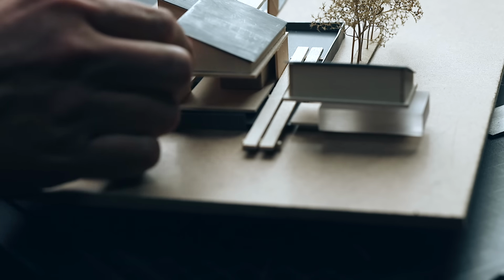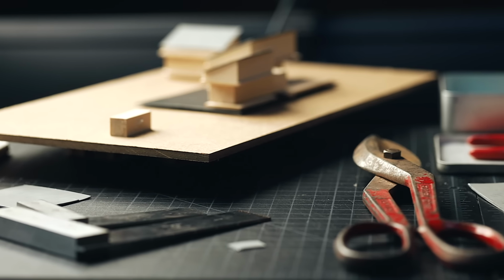30 Minute Study Model - Here's How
The digital tools of architecture practice are always changing, but most architects will tell you that analog tools - sketching and model making - are an unchanged part of their design process. I find making things by hand - the craft of it - forces me to slow down, to think and to explore. It’s often a failed experiment that pushes the work in a new, unexpected direction.
In this video, watch as I turn a conceptual sketch into a working study model which I'll use as a presentation and design tool for an upcoming client meeting.

▬▬▬▬▬ Timestamps ▬▬▬▬▬
00:00 Intro
00:58 The Concept Sketch
01:50 Model Base
02:44 Modeling Materials
03:42 My First Year Cutting Accident
06:45 Cutting Mat Trick
08:12 Modeling Trick
10:45 Spatial Blocks
13:00 Modeling Glass
13:35 Modeling Doors
15:22 “Sketch” Decks
16:48 Framing Hack
18:06 Model Trees + Vegetation
20:06 Modeling a Water Feature
21:03 Final Assembly
23:09 Finished Architectural Study Model
23:55 Tools + materials for this build on